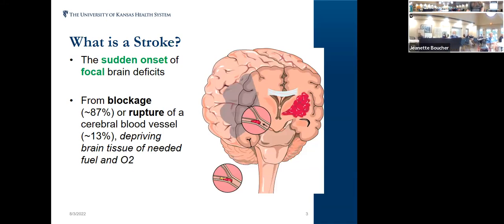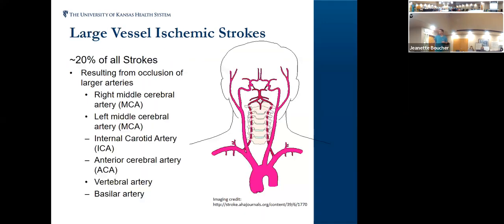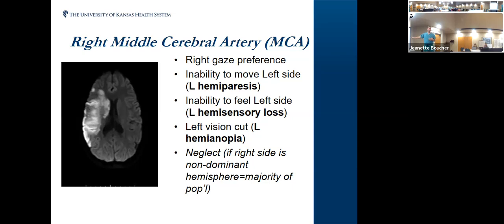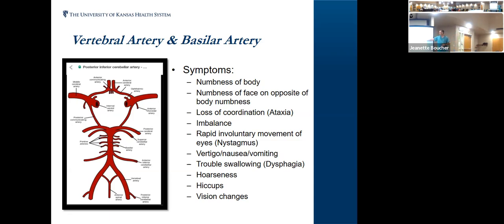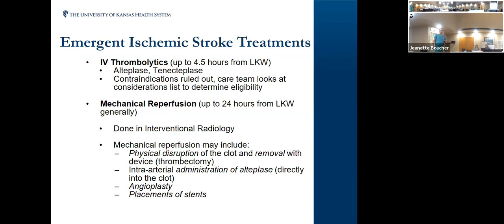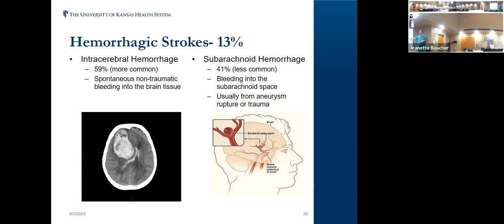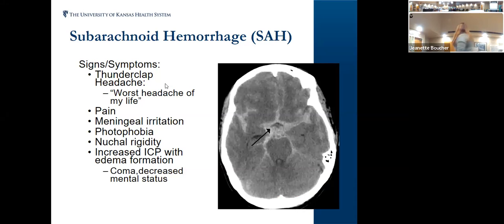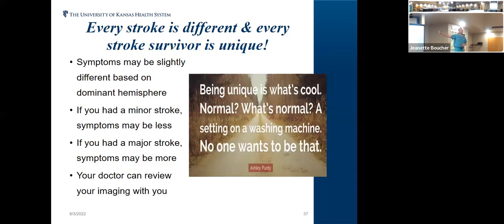Different Stroke Subtypes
Craig Shipley, APRN, ANVP, FNP-BC discusses different types of stroke with our participants.